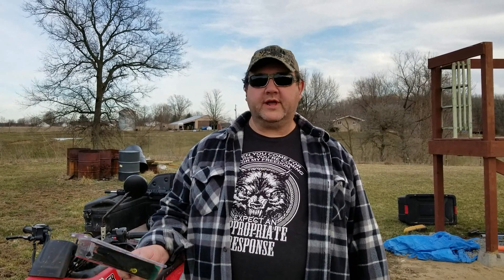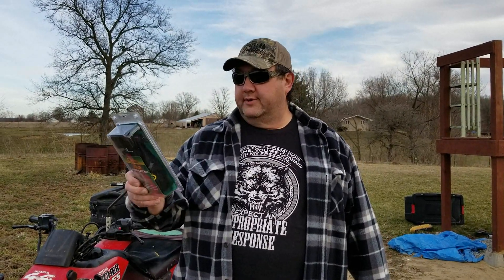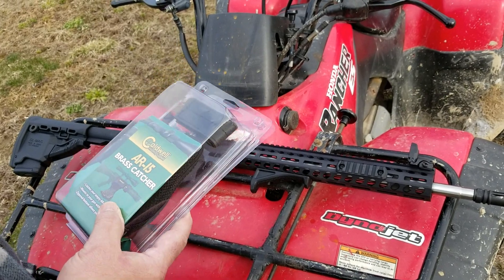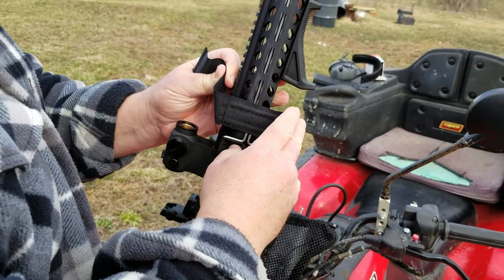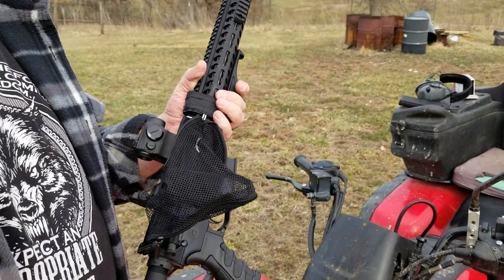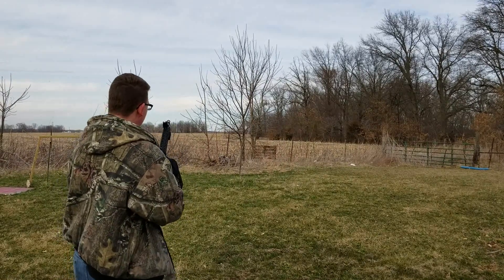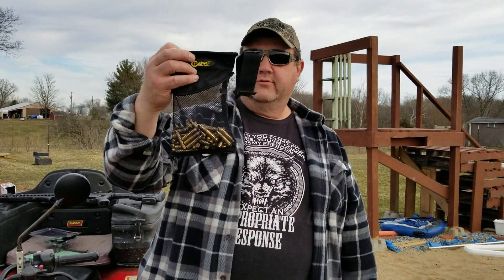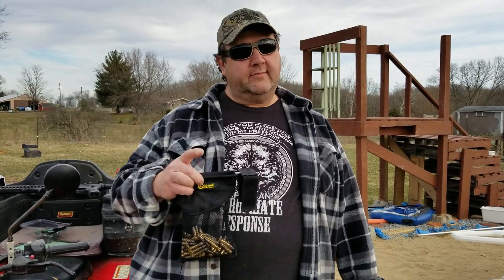AR-15 Brass Catcher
We're trying out our new Caldwell Brass Catcher. Should help us out from losing brass in our yard.